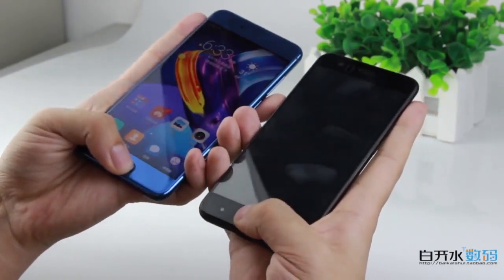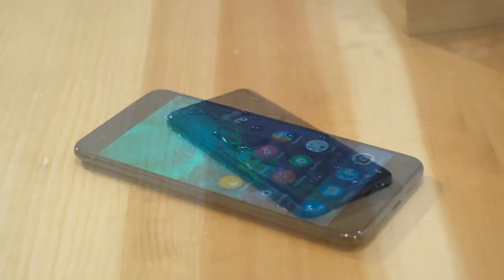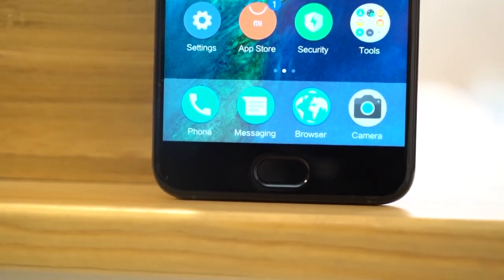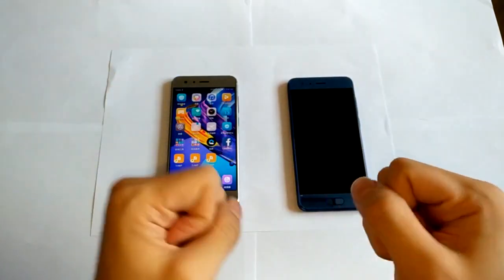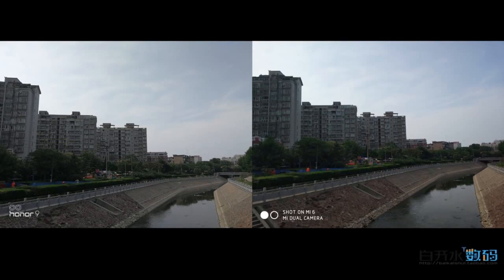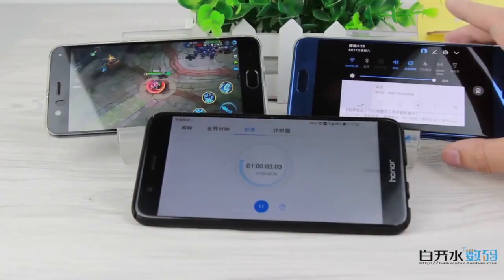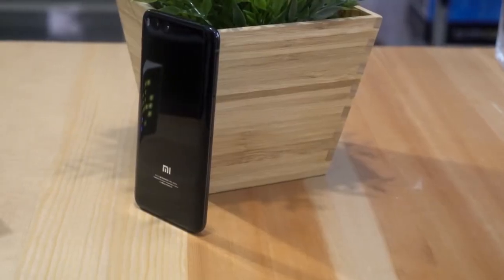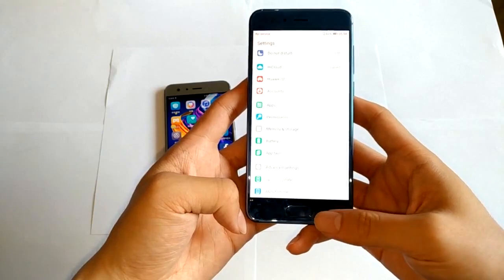Honor 9 vs Xiaomi Mi6: Affordable High-End Flagships Battle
Price:
Xiaomi Mi6 - from $367.99
Huawei Honor 9 - from $338.99

Watch our comparison video with Huawei Honor 9 and Xiaomi Mi6. These are affordable high-end flagships from Chine.

Honor 9 Specifications;
Display: 5.15in 1080p Full HD LTPS IPS LCD (428ppi)
Software: Android 7.0 Nougat & EMUI 5.1
Processor: HiSilicon Kirin 960, Octa-core (4x2.4 GHz Cortex-A73 & 4x1.8 GHz Cortex-A53)
GPU: Mali-G71 MP8
RAM: 4/6GB (Market & Storage Dependent)
Storage:64GB/128GB (Market Dependent)
microSD: Yes. Up to 256GB
Primary Camera: 12MP & 20MP Dual-Sensor, f/2.2 aperture, phase detection autofocus, 2x optical zoom, bokeh , dual-LED dual-tone flash, geotagging, panorama, HDR, face detection, 2160p video
Secondary Camera: 8MP, f/2.0 aperture
Battery: 3,200mAh
Connectivity: NFC, 4G VoLTE, Wi-Fi, 3.5mm audio jack, Bluetooth 4.2, A-GPS/GLONASS, Type-C USB

Xiaomi Mi6 Features:
Display: 5.15 inch 1920 x 1080 pixels with 428 PPI
CPU: Snapdragon 835 Octa Core 2.45GHz
GPU: Adreno 540 653MHz
System: MIUI 8
Storage: 6GB RAM + 64/128GB ROM
Cameras: front 8.0MP + rear 12.0MP + 12.0MP with AF and flash light
Features: GPS, Glonass, Beidou, A-GPS, USB Type-C, fingerprint sensor
Bluetooth: 5.0, Bluetooth HID
SIM Card: dual SIM dual standby, dual nano SIM cards
Battery: 3350mAh + Quick Charge 3.0